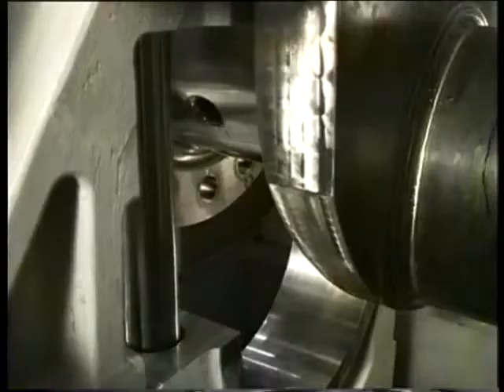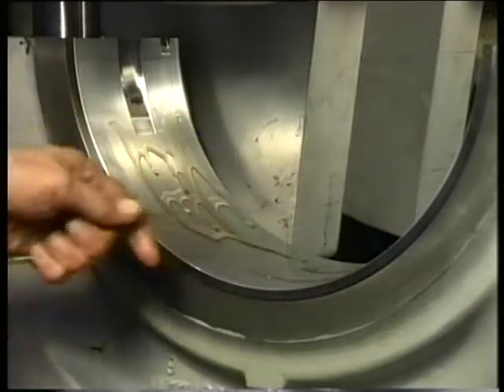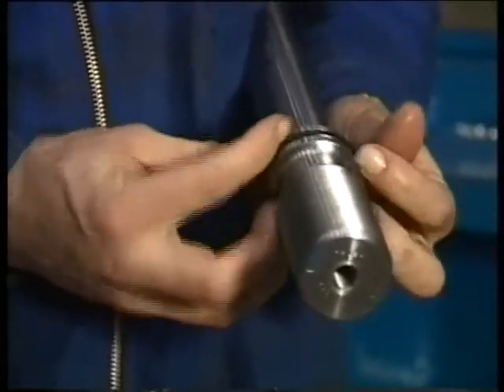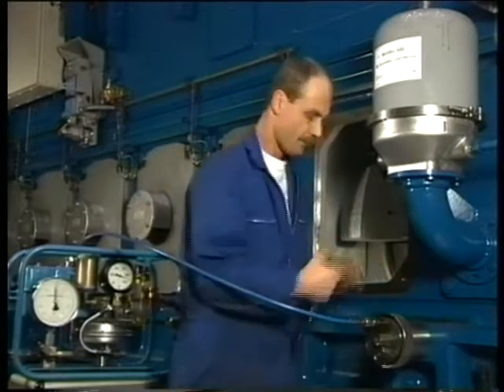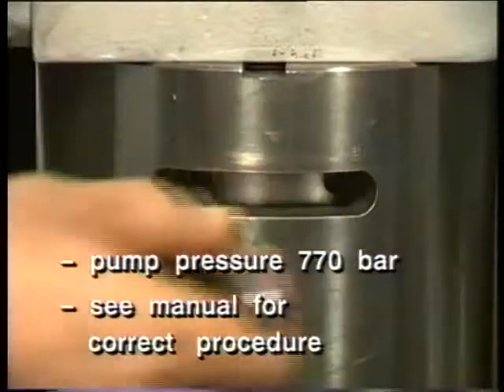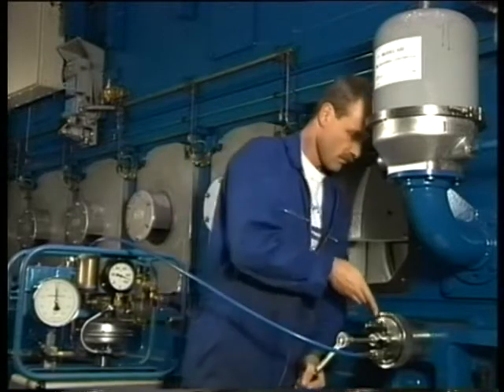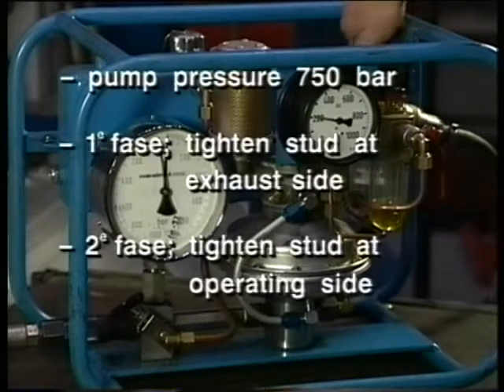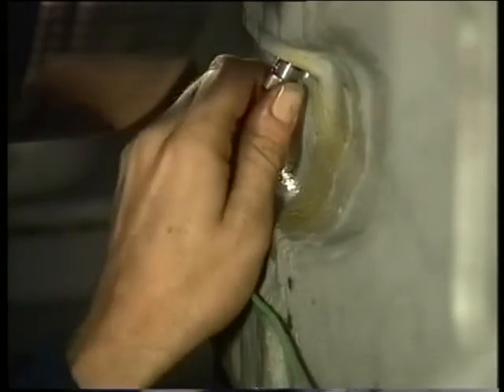06 Assembly of The Main Bearing